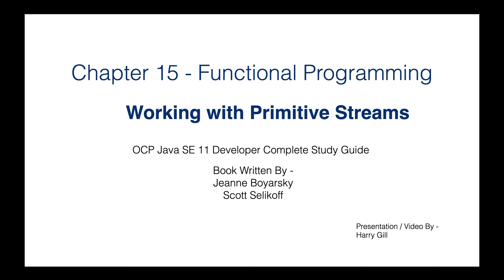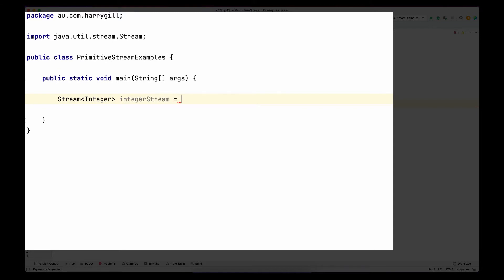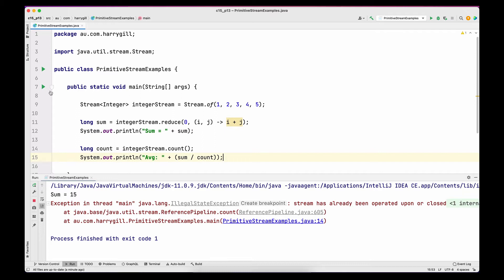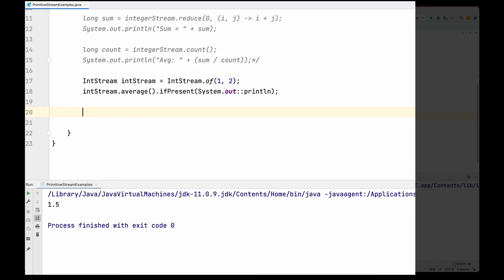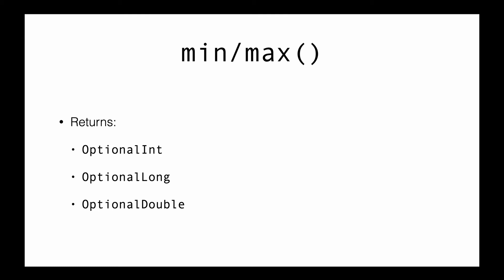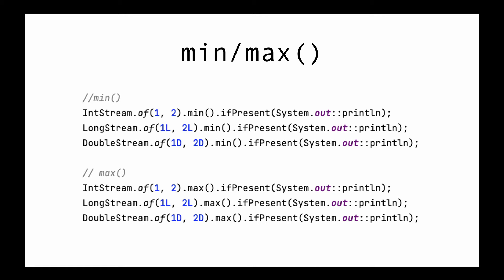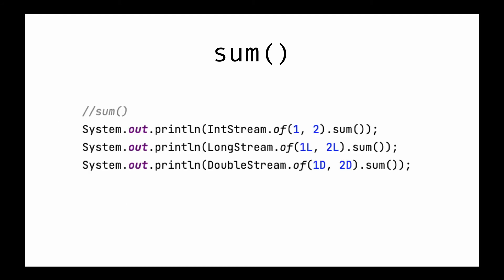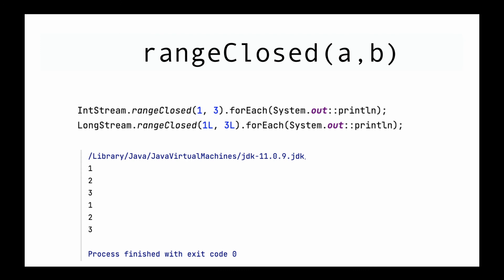Functional Programming Part 13 - Primitive Streams - Java 11 Certification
This is the part 13 of Chapter 15 (Functional Programming) of OCP Java SE 11 Developer Study Guide (1Z0-815, 1Z0-816, 1Z0-817, 1Z0-819). The book written by Jeanne Boyarsky and Scott Selikoff.

Even though this is specific to Java Certification but this can be used to understand Functional interfaces and Functional Programming in Java.

Topics Covered:
- IntStream
- LongStream
- DoubleStream

If you want me to cover any specific topic please let me know. Happy learning and good luck!

Thanks.
Harry